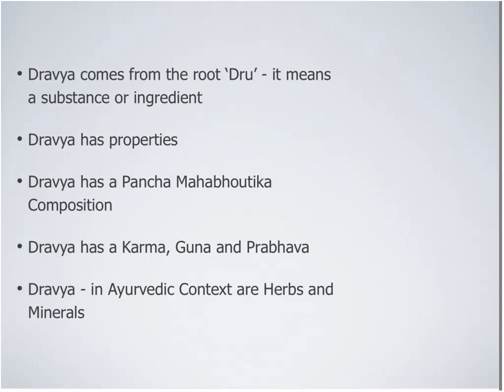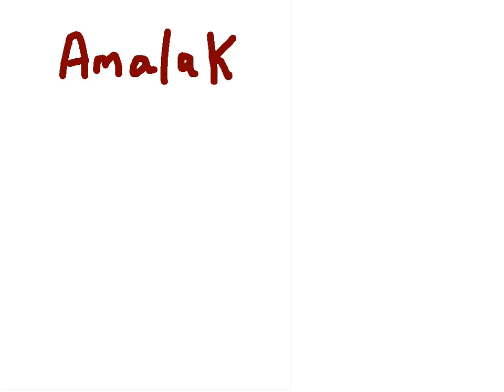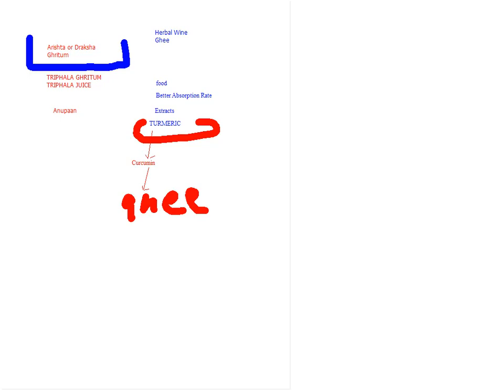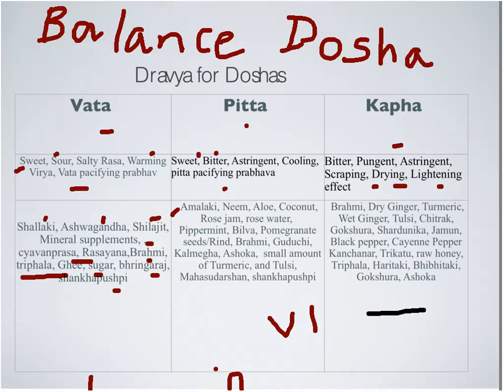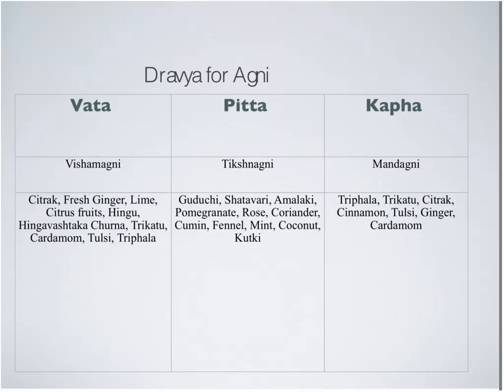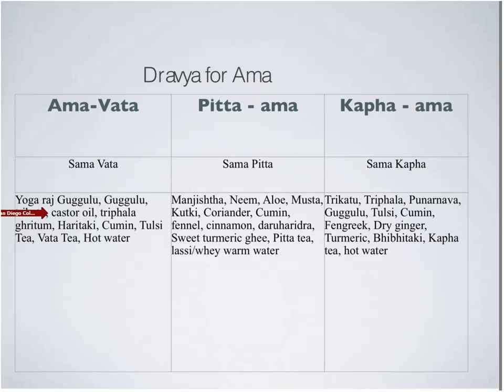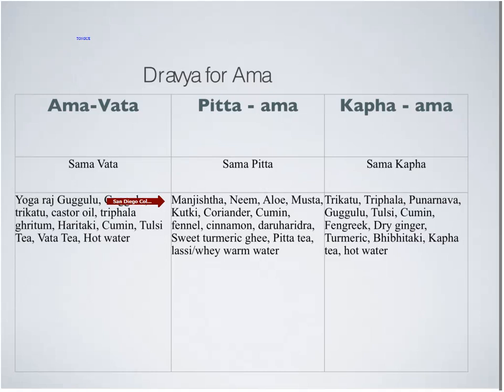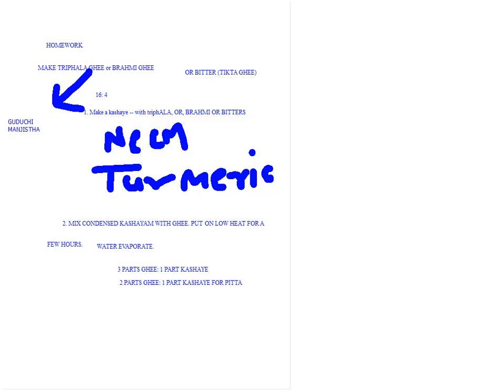Dravya Herbology 20120114 1701 1